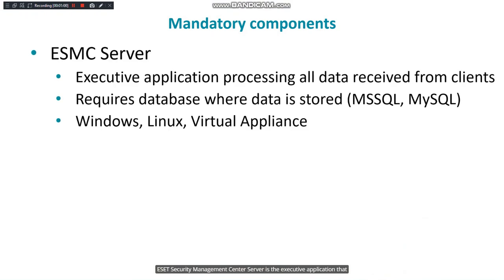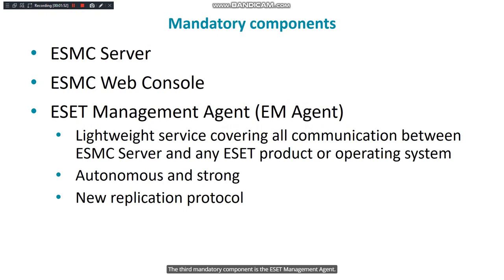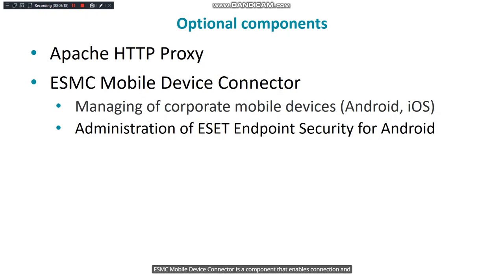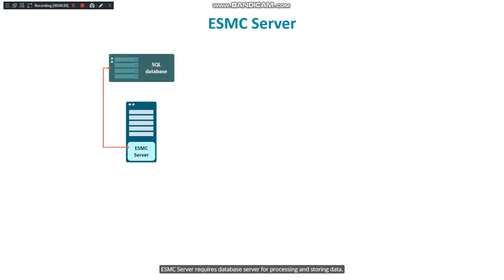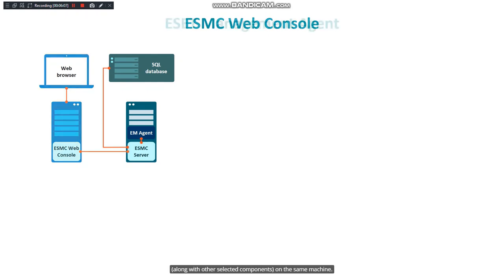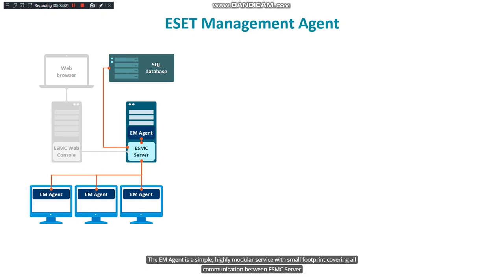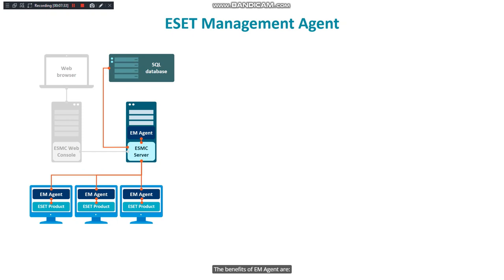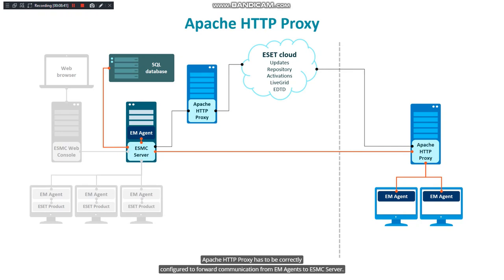1. ESMC 7 - Architecture - Part 1